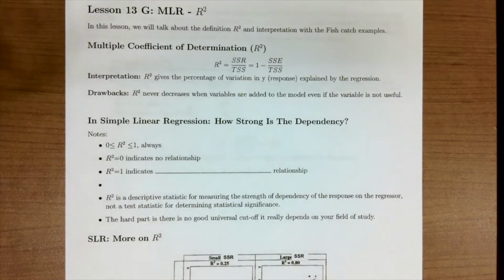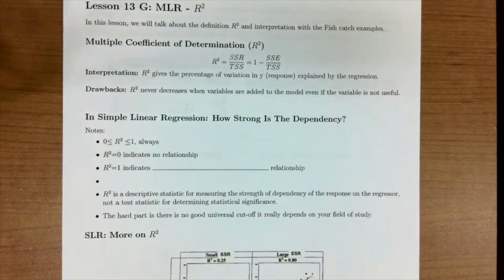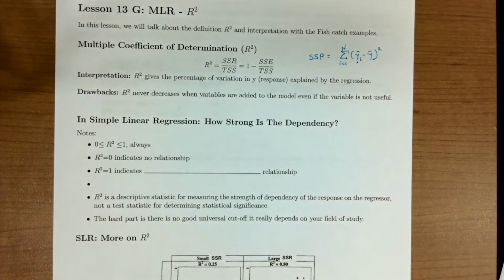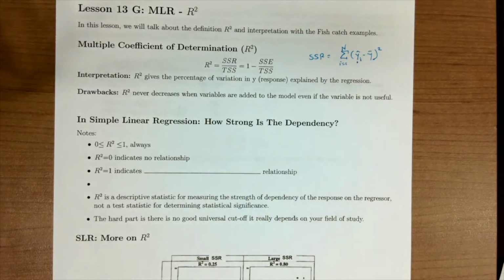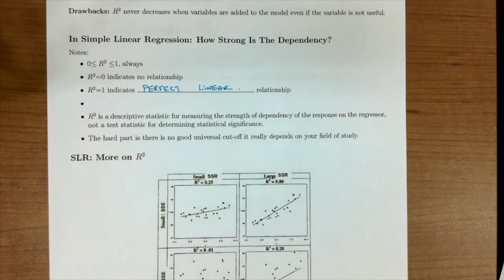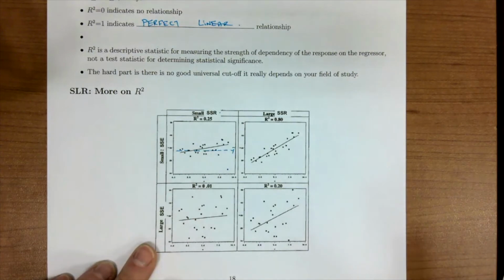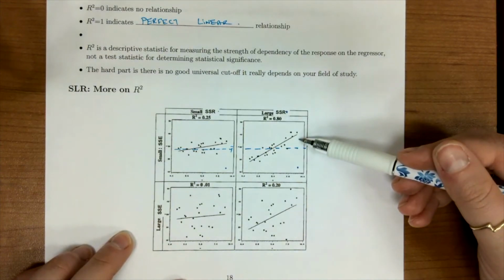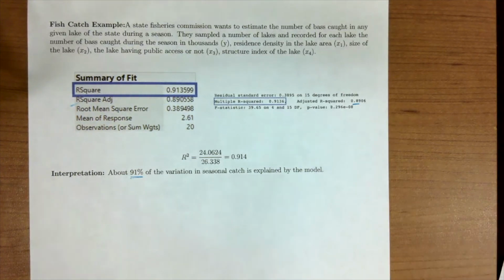Lesson 13 G: MLR - R2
In this lesson, we will talk about the definition R2 and interpretation with the Fish catch examples.